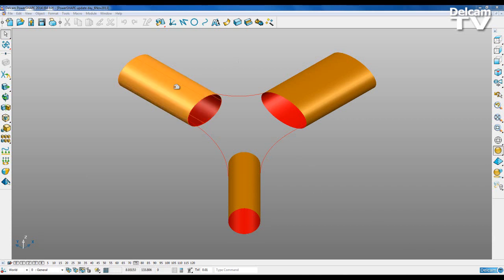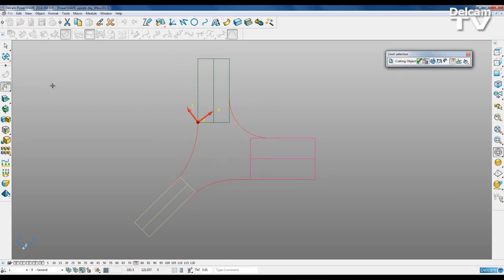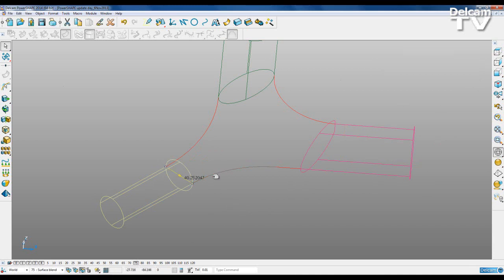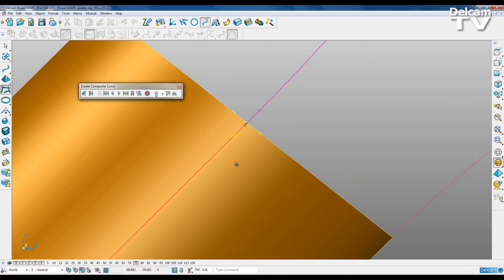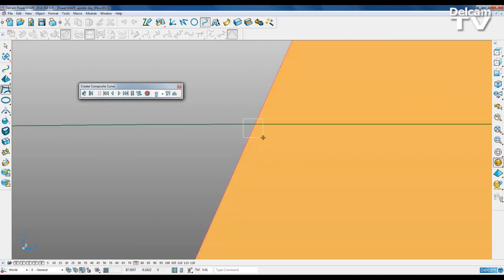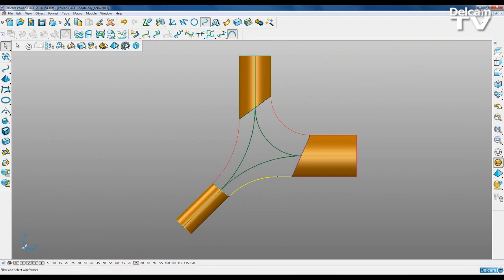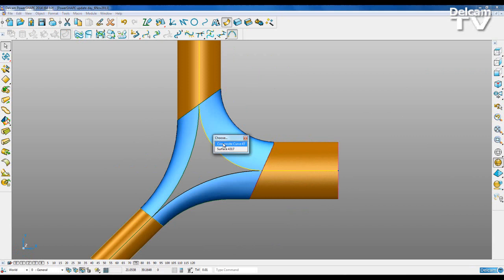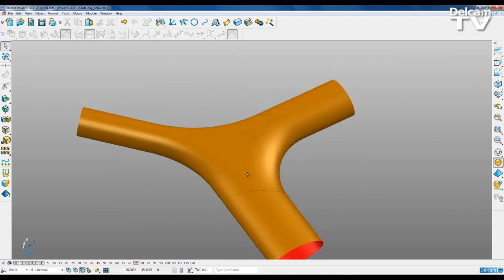Surface Blend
A demonstration showing how to create a blend between three surfaces using the Smart Surfacer